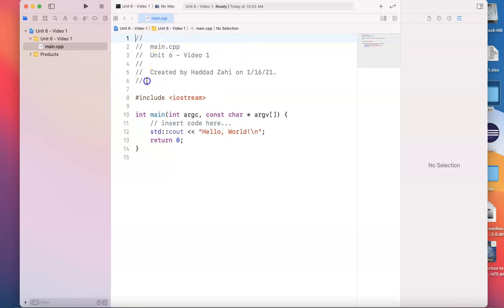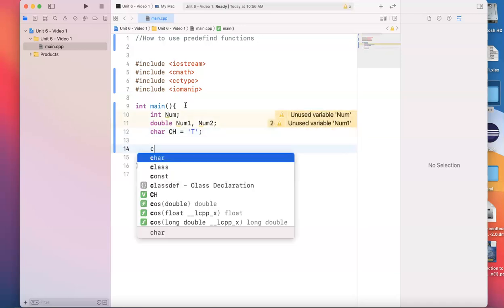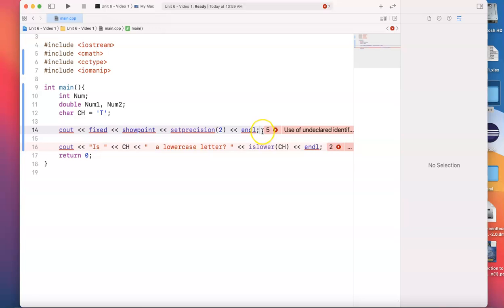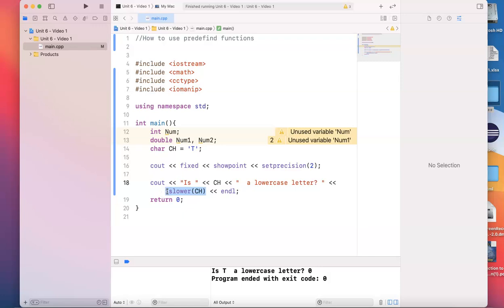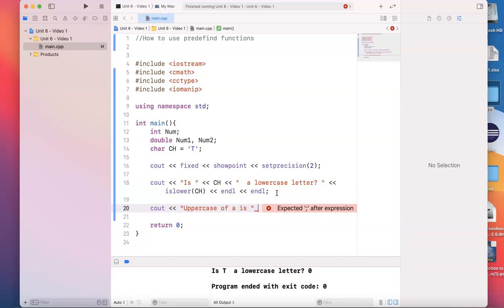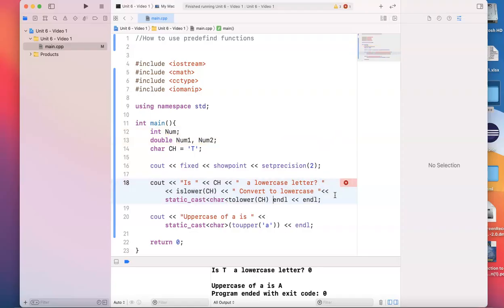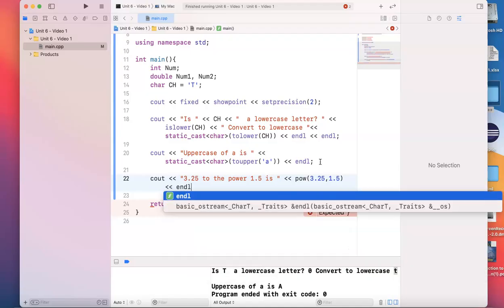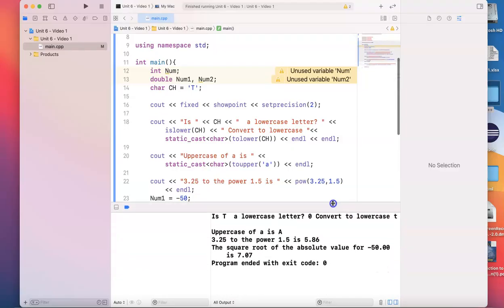Week 6 - Video 1